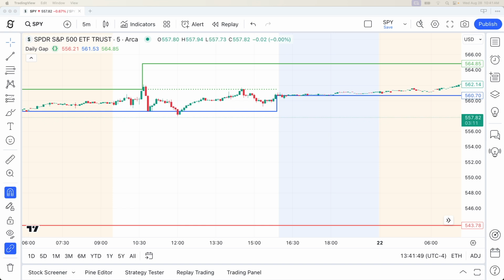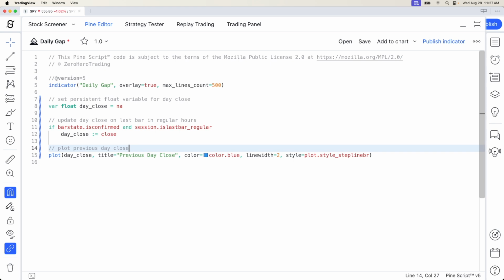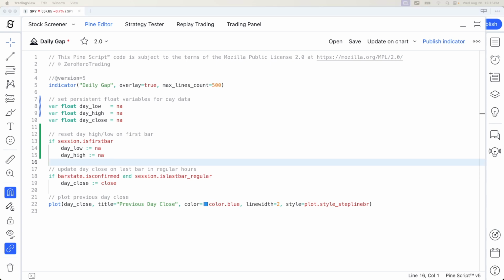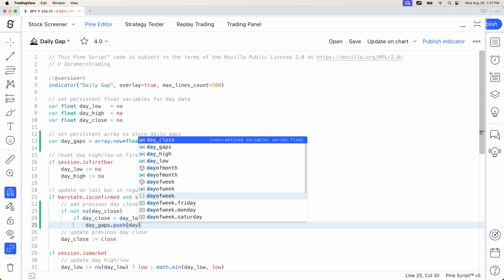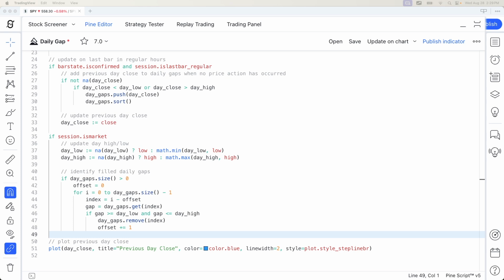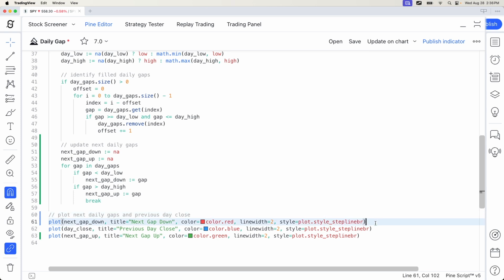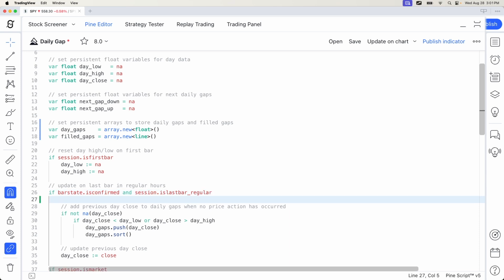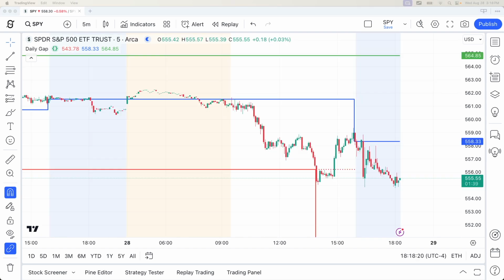Pine Script 101 - DAILY GAPS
This tutorial demonstrates how to develop an indicator to track daily gaps leveraging Pine Script on TradingView.

00:00 Intro
00:42 Previous Day Close
02:55 Day High/Low
04:07 Daily Gaps
06:38 Next Gap Up/Down
09:41 Filled Gaps
12:12 Outro